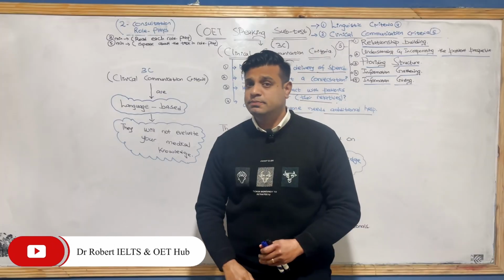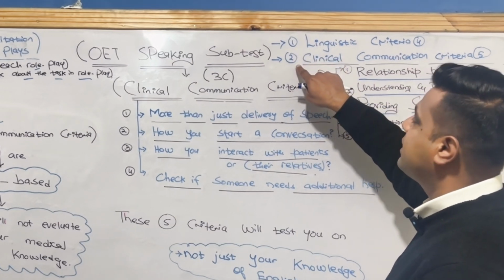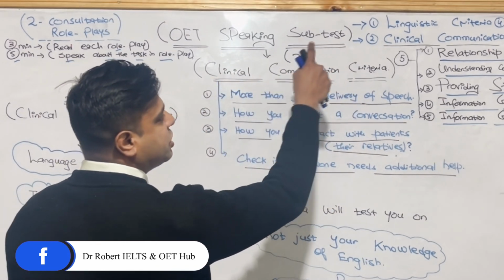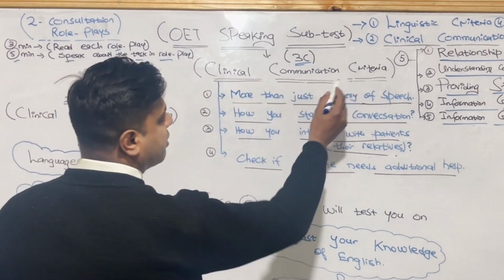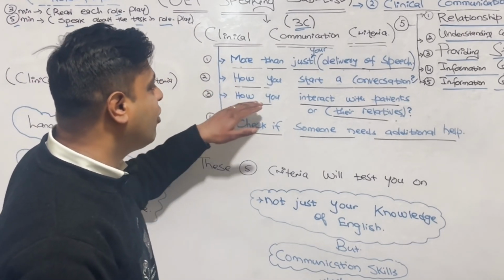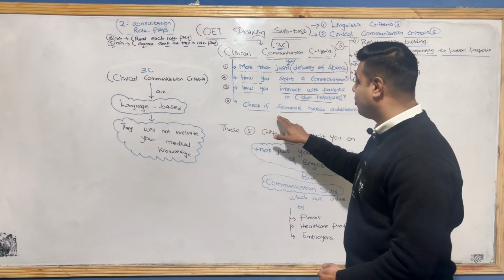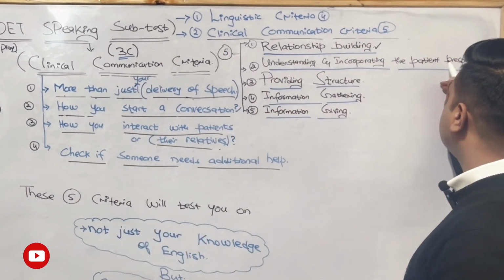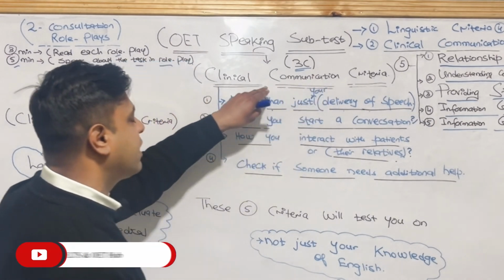Tips for A grade in OET speaking| Dr Sarfraz Robert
You can also join our online sessions.